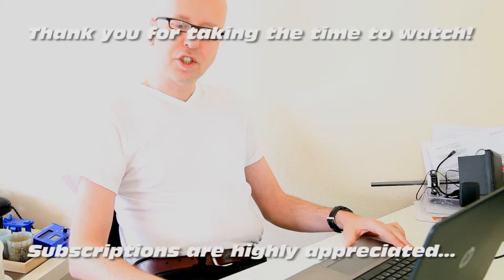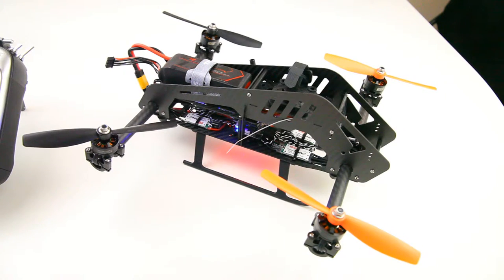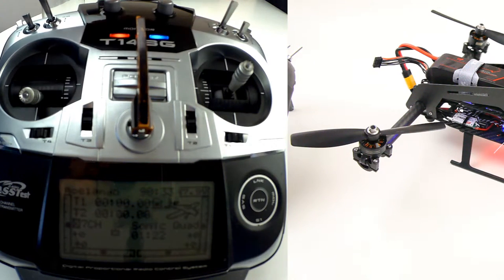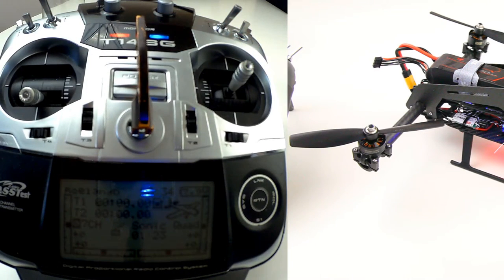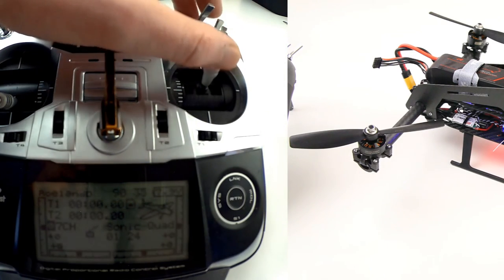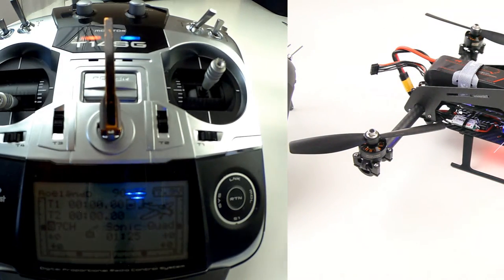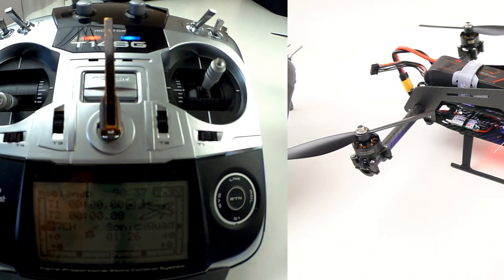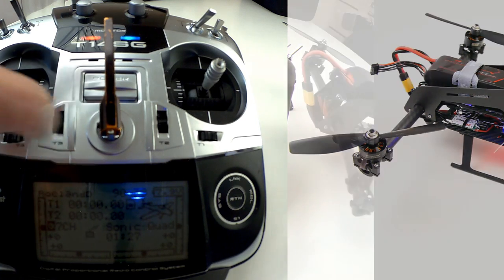Sonic Speed Quadcopter! Part 4: Radio control / mixes setup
Motors used

ESC's used

Flight Controller used

PDB used

Radio used: Futaba T14SG